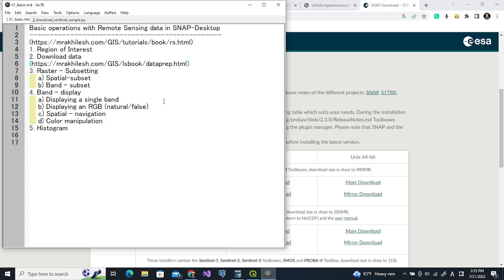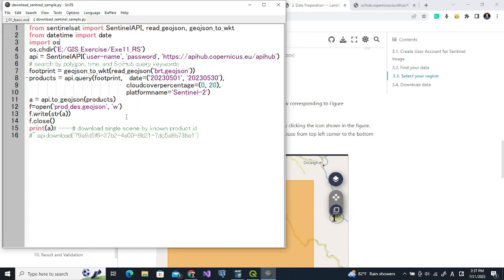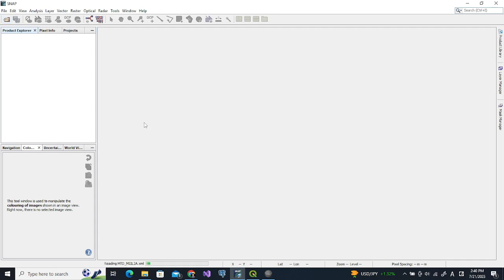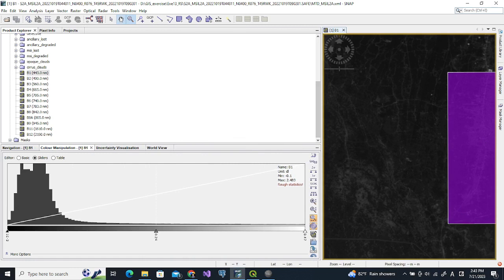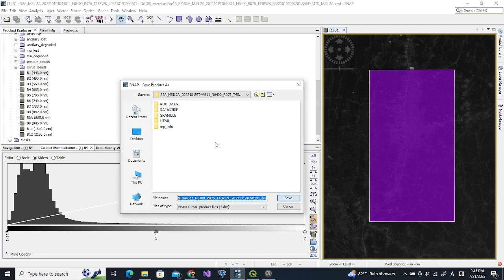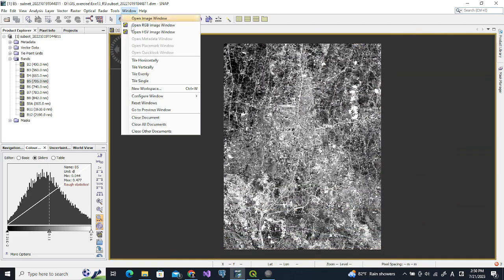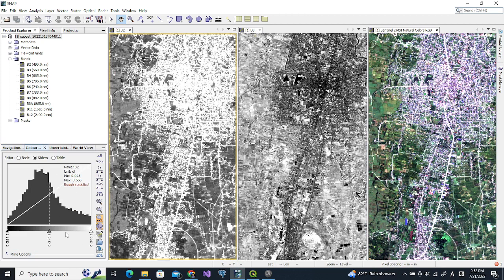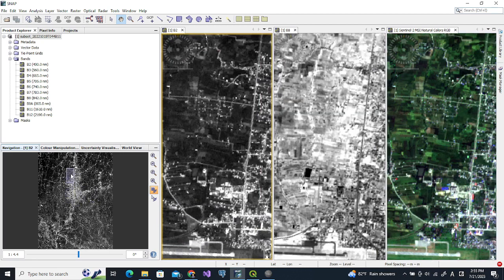Remote Sensing with SNAP Desktop (Part-1: Basic operations)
We will learn basic operations with Remote Sensing data in SNAP-Desktop
1. Region of Interest
2. Download data
3. Raster - Subsetting
    a) Spatial-subset
    b) Band - subset
4. Band - display
    a) Displaying a single band
    b) Displaying an RGB (natural/false)
    c) Spatial - navigation
    d) Color manipulation